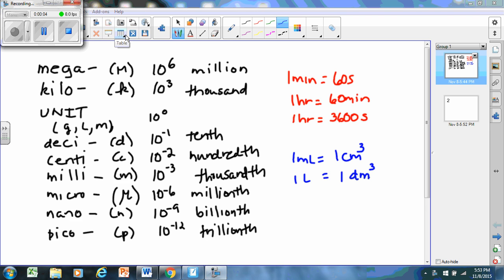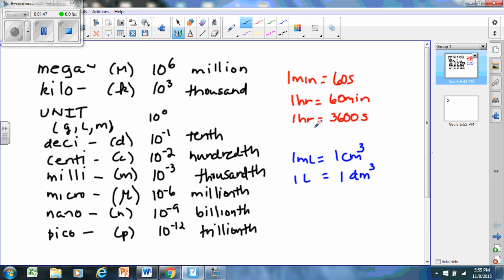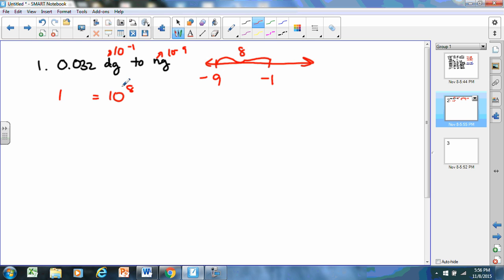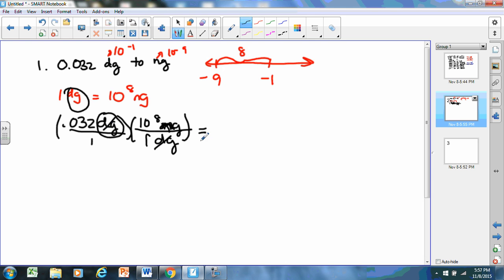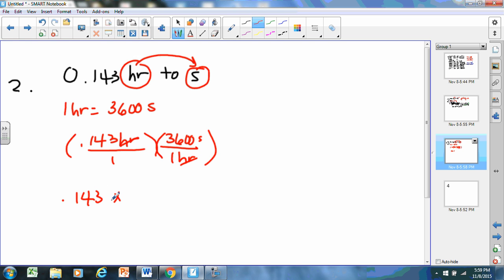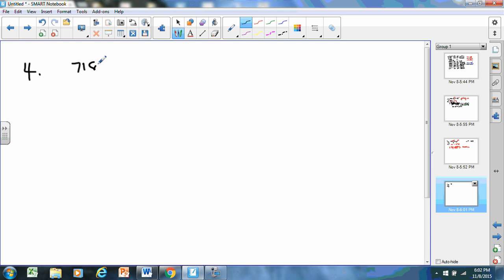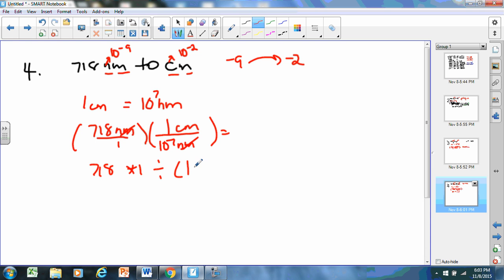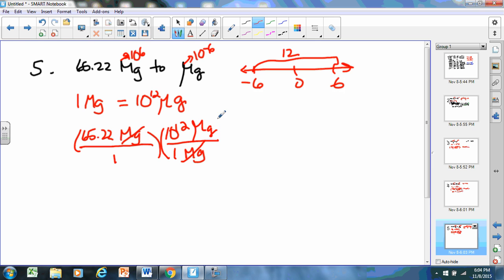Level 1 Factor Label Method